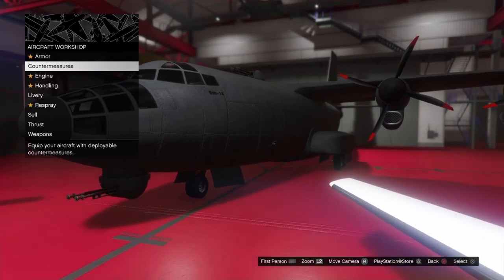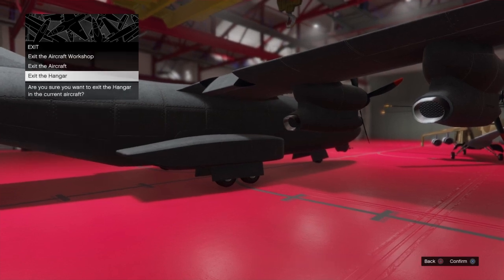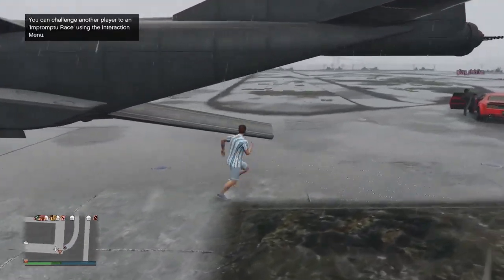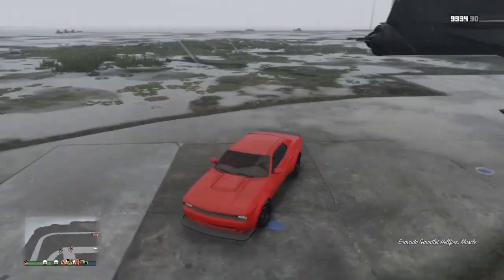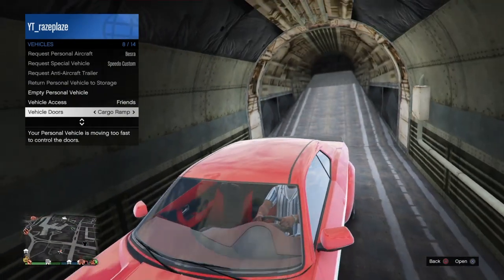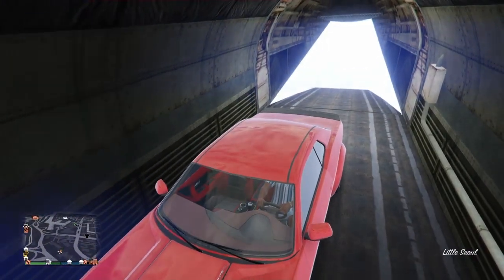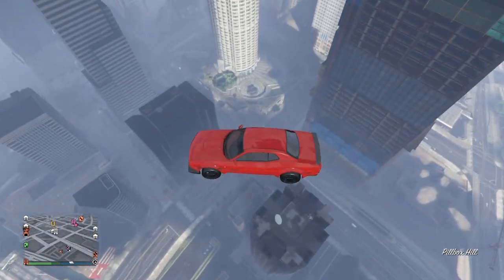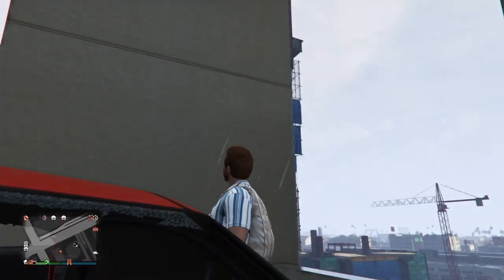How to get cars inside the bombushka in GTA5 online